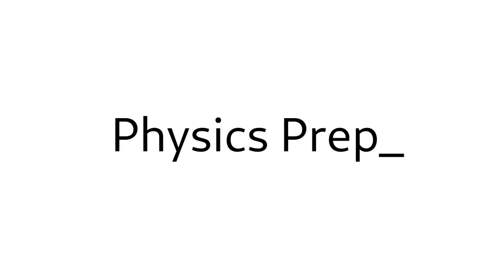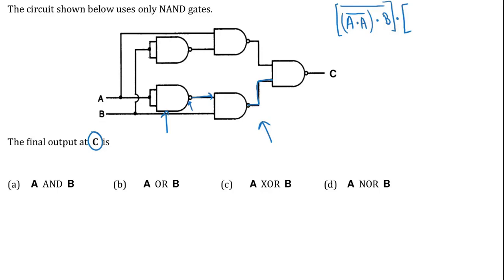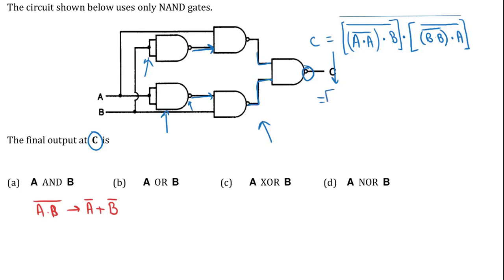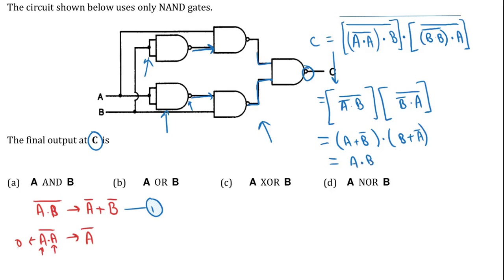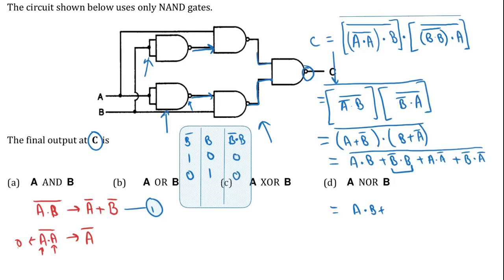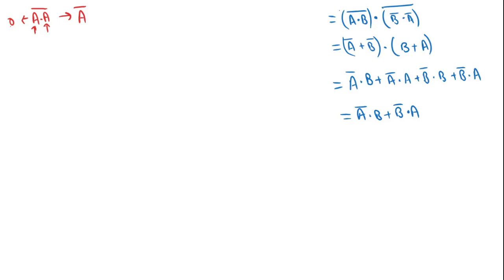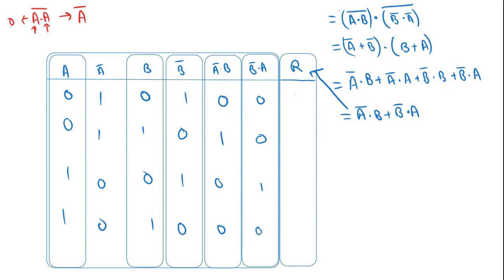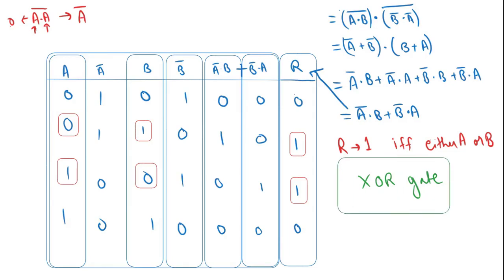TATA-GS 2019: Simplify a circuit that uses only nand gates.